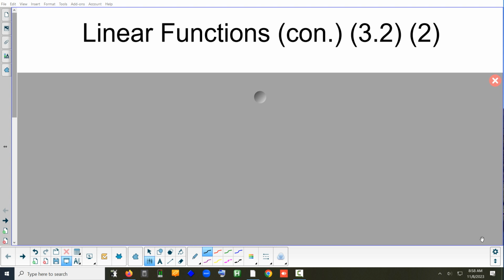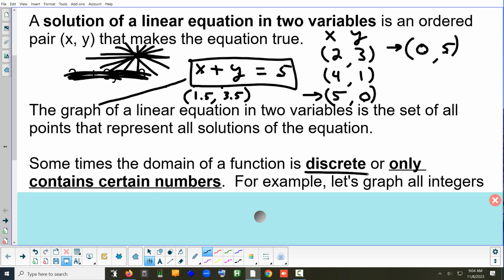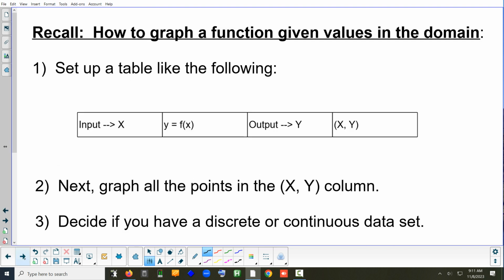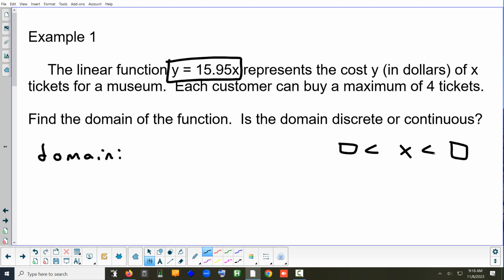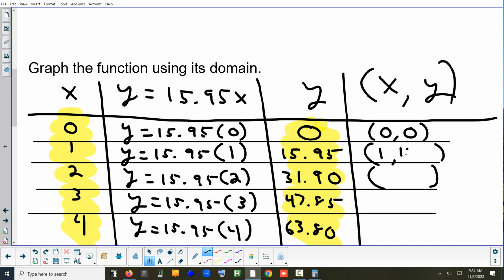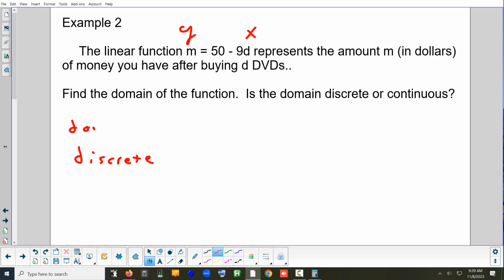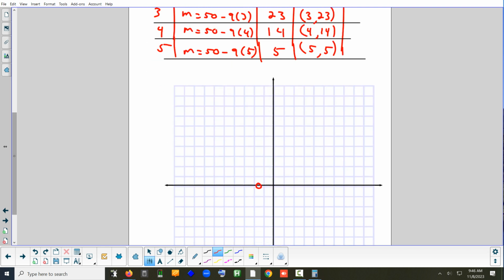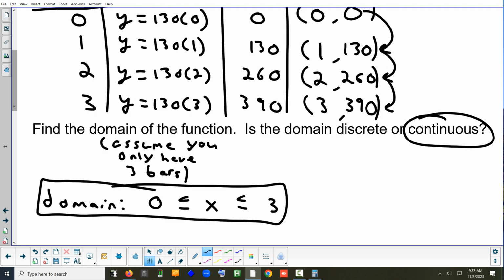3.2(2) Linear Functions 11-8-23